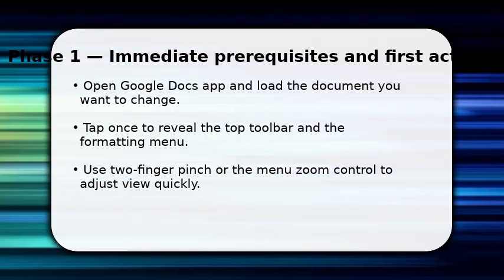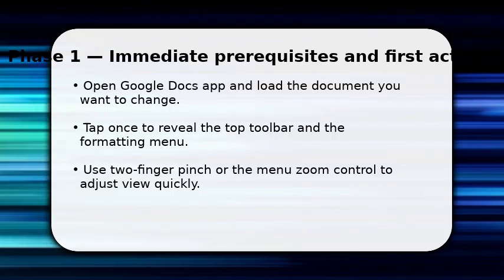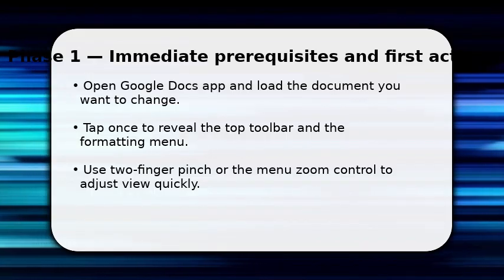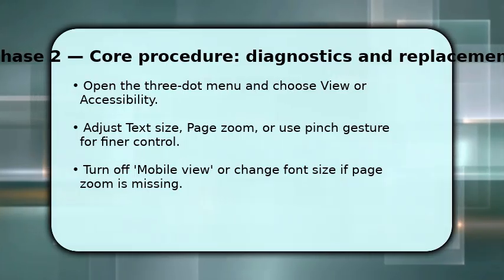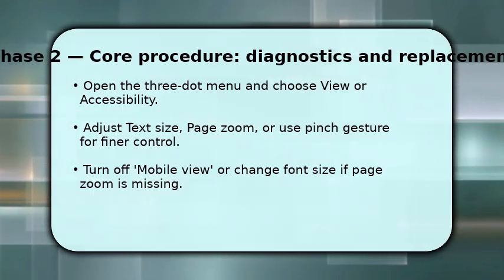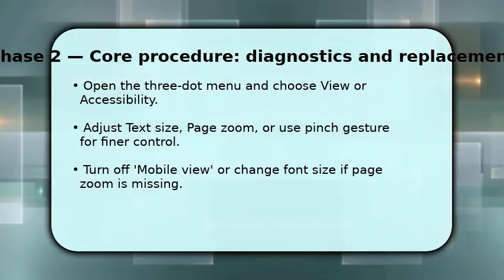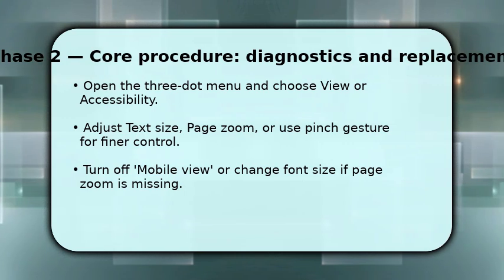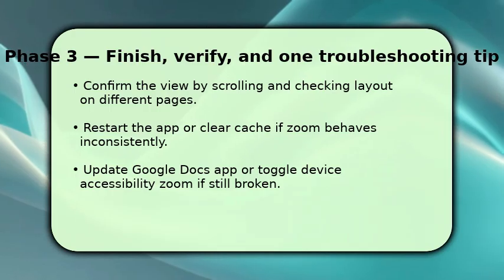How to Zoom Out Google Docs Mobile - Step by Step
How to Zoom Out Google Docs Mobile - Step by Step | 🔒 Surfshark VPN Deal — Stay private and secure. $1.99/mo + 3 Months Free ▸

Learn the quick and easy way to zoom out in Google Docs on your mobile device with our step-bymediate tutorial. Master document view adjustments for better readability without losing content.

zoom out google docs, Google Docs mobile guide, adjust screen size in documents, mobile Google Docs zoom control, view larger text on phone